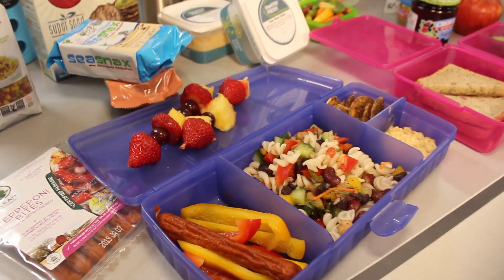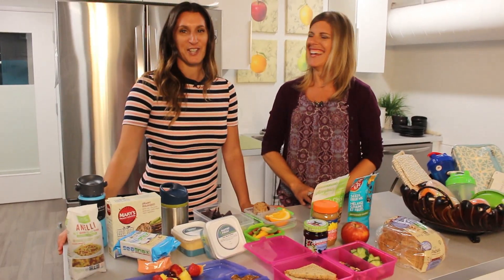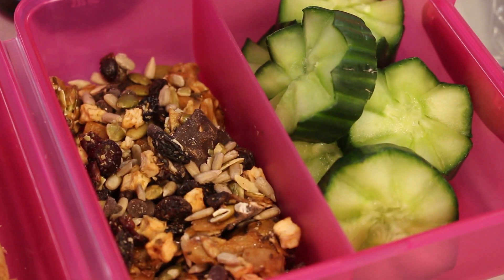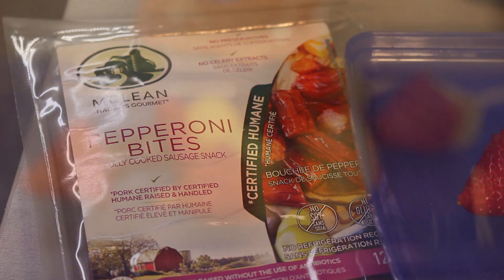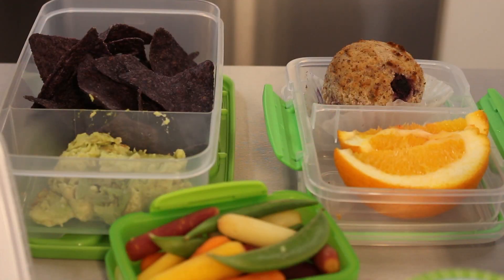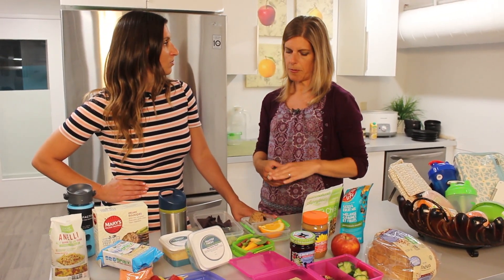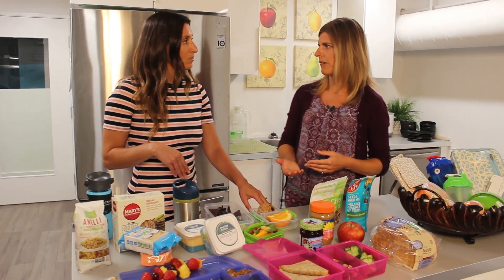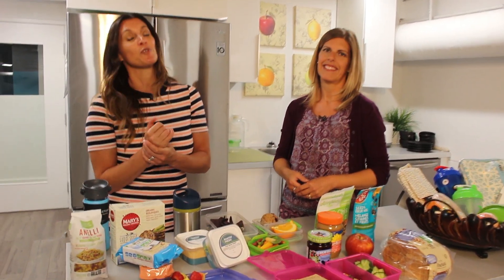Natural Food Pantry: Back to School Lunches, Part 1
Holistic Nutritionist Natasha Villeneuve and lead educator with Natural Food Pantry offers up some of her favourite ideas and ways to change it up with what’s already in the fridge and on hand. Think outside the box!